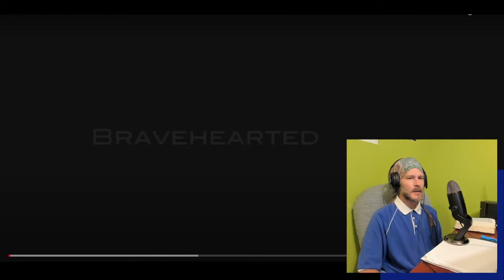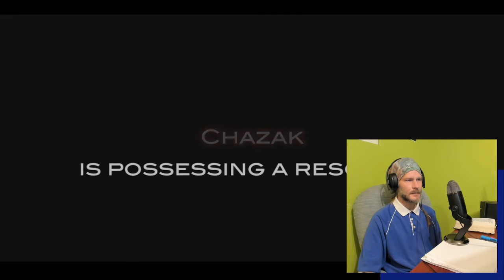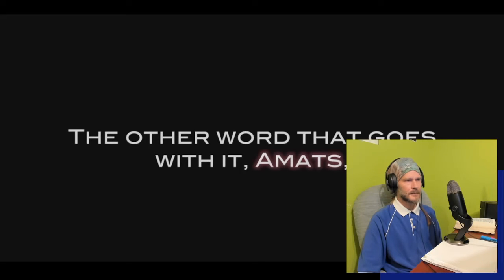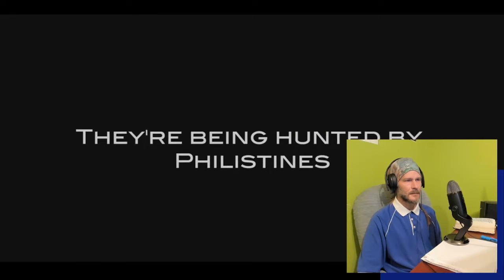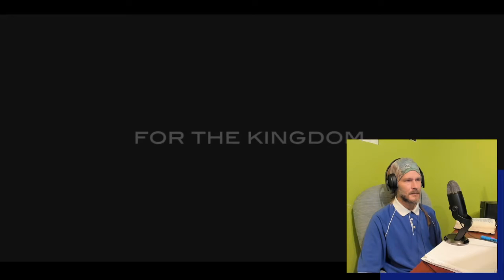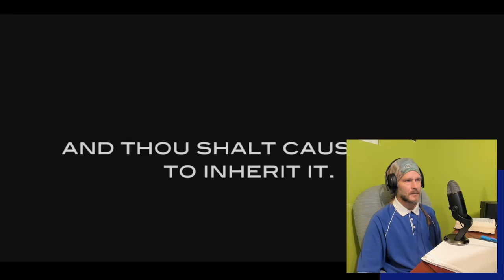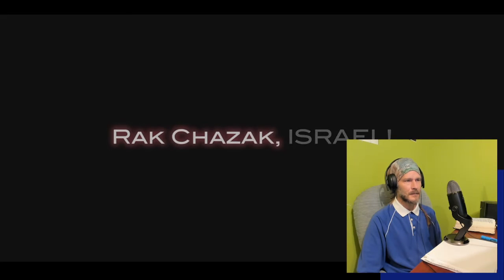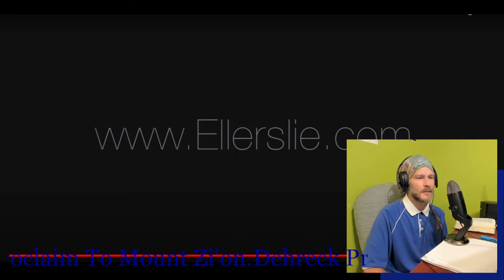ProclaimTOzion Reaction video - RAK CHAZAK...the ancient warcry by Eric Ludy.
we have to say ..im doing the best i can to make it real

please share -like and
link here of ancient warcry.

 Bravehearted Thots are produced by Bravehearted Christian (formerly Ellerslie Mission Society). For more information and to discover other great resources for a Christianity that actually works

We don’t understand that we are at war or living in hostile territory. Where is our war cry? The ancient Hebrews had a war cry they would utter upon the fields of battle: “Rak Chazak!” In this intense encouragement, Eric Ludy describes the meaning behind Rak Chazak and declares that we have the armory of heaven and everything we need for life and godliness to push back the enemy forces. Christians are not to be pushed around but to stand strong and have good courage